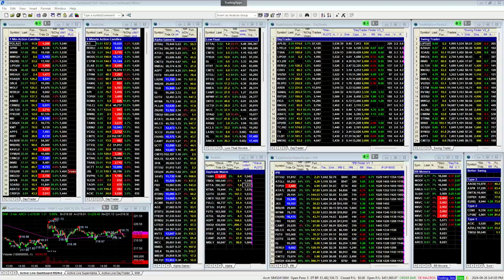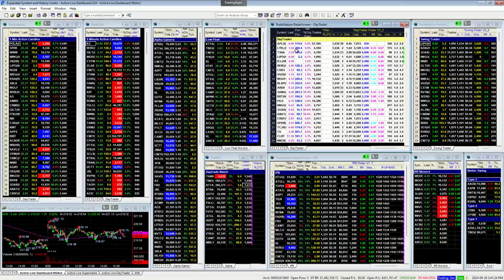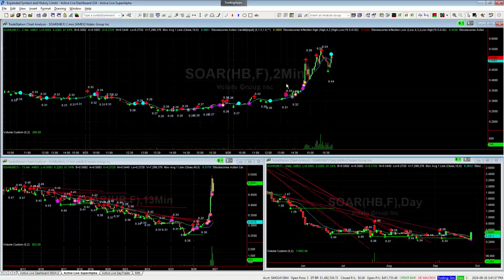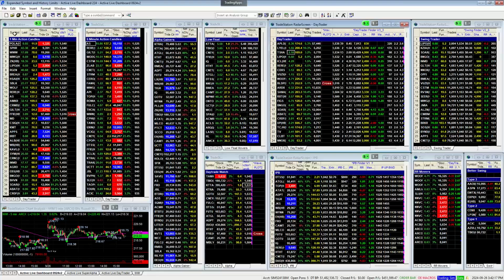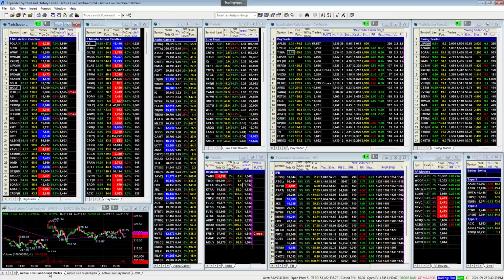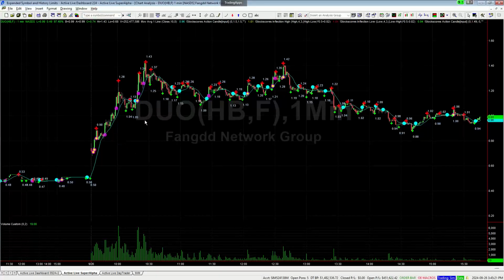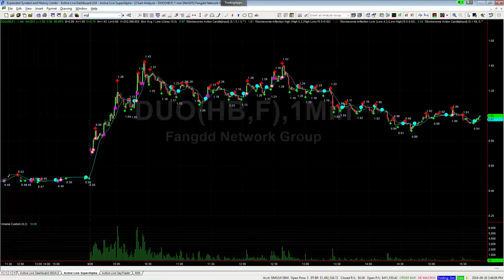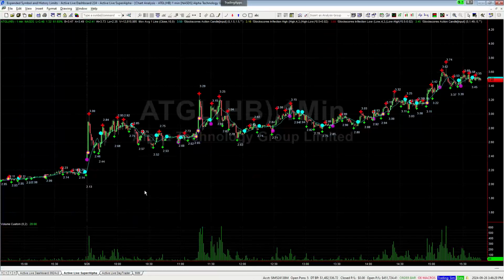Stockscores Active Live for September 2024 - Utlilizing the New Active Live Layout